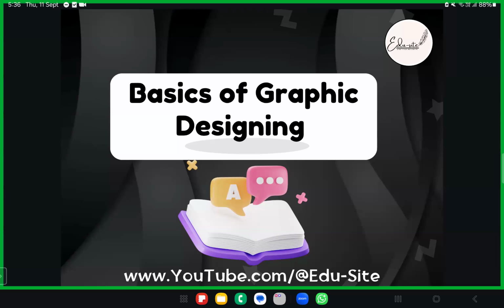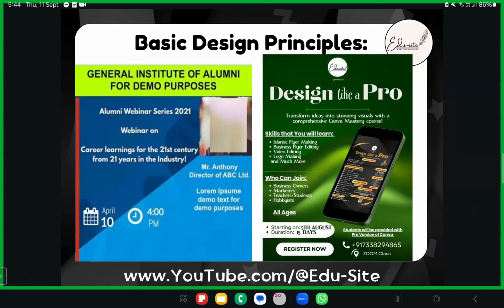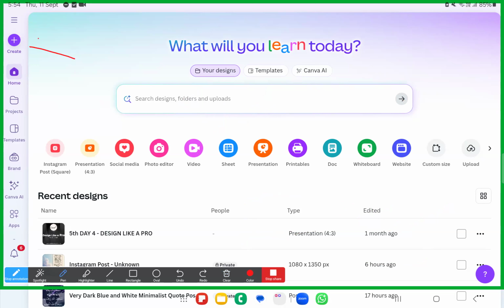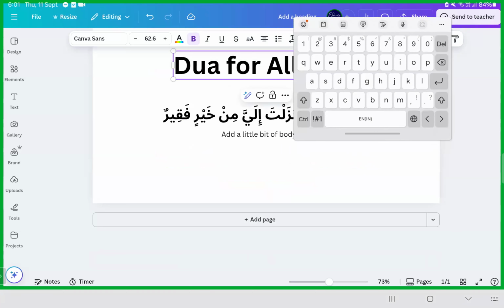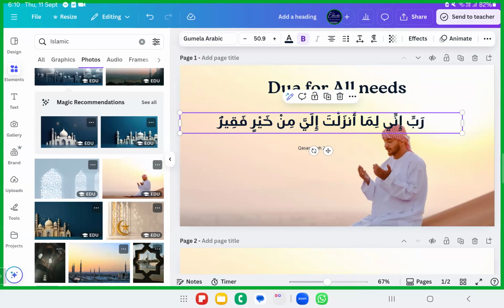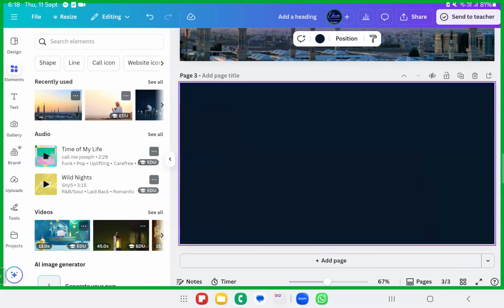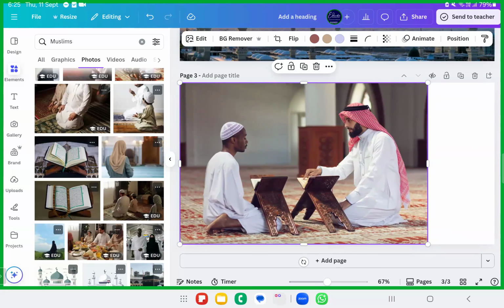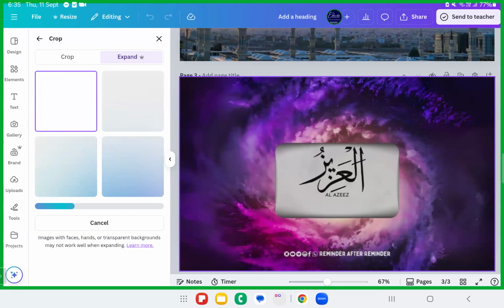DAY 4 - Designing a post using the basic design principles - entire PHOTO EDITING with CANVA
🎨 DAY 4 - Designing a Post Using Basic Design Principles | Full Photo Editing in Canva

In this lesson, we dive into photo editing and post designing from scratch using Canva! ✨
Learn how to apply basic design principles (contrast, alignment, balance, and hierarchy) while creating an eye-catching social media post. 🖼️
We’ll cover everything from importing photos, editing images, adjusting brightness/contrast, adding filters, cropping, layering elements, and using text creatively – all inside Canva.

Whether you’re a beginner or improving your skills, this step-by-step session will help you design professional, scroll-stopping posts effortlessly.